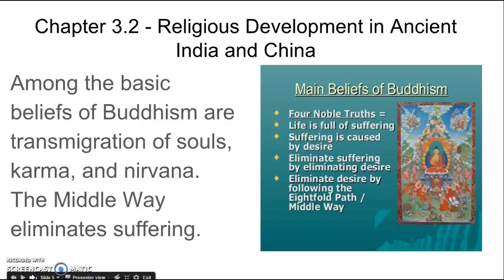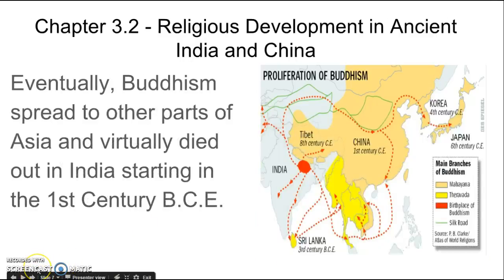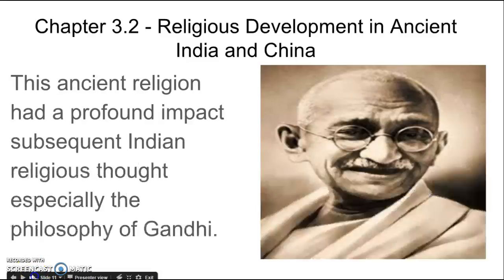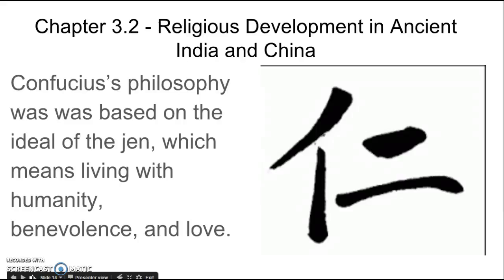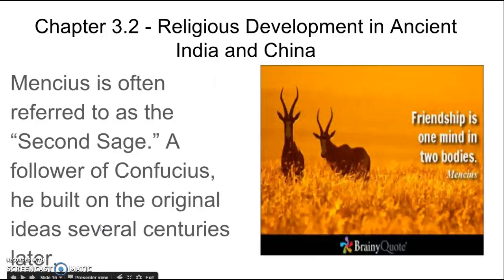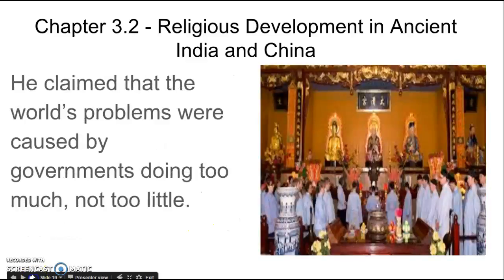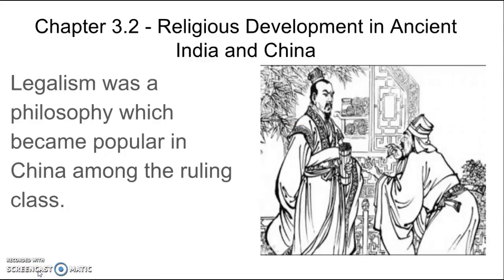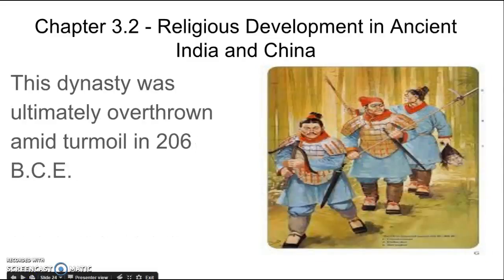Chapter 3.2 - Religious Development in Ancient India and China - Video Lecture